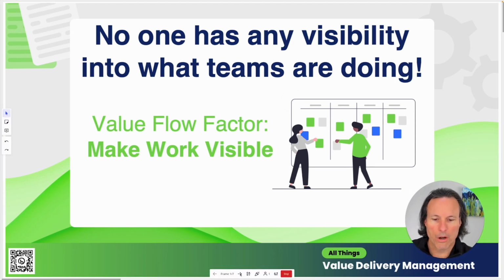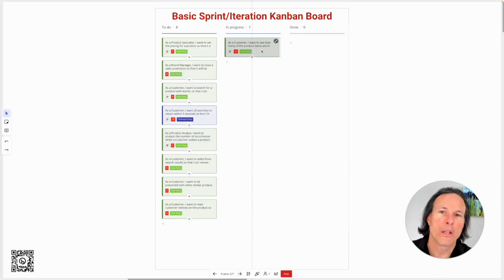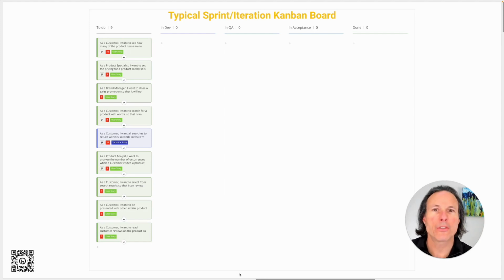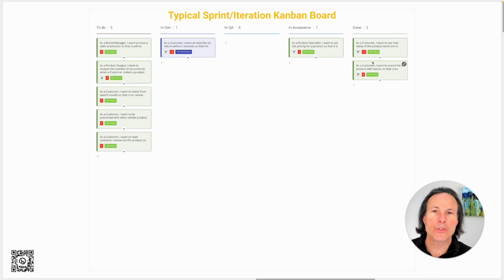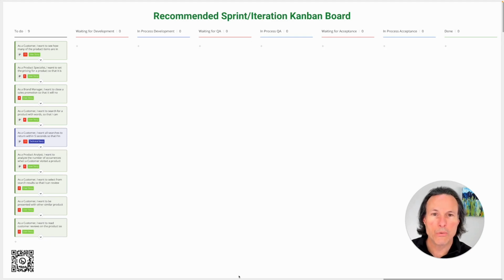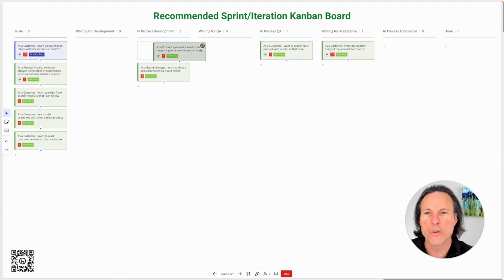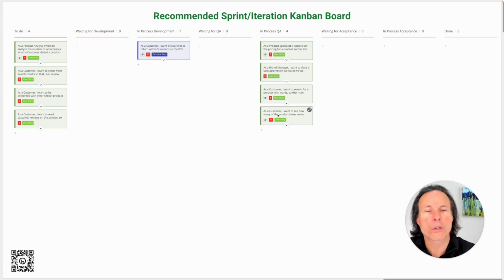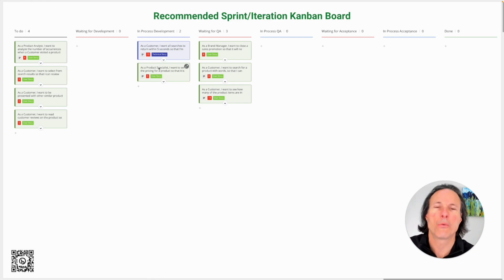ATVDM - Value Flow Factor: Make Work Visible Video LinkedIn Article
Does this Sound Familiar? No one has any visibility into what teams are doing! We keep getting surprised, we had no awareness that was coming! We cannot see how work and value flow from idea to consumption by a customer! We were counting on you getting your part done; we have a dependency on it, and there was no warning of how far out your work is being pushed!

Far too often, there is a lack of visibility into workflow and work in progress. When work is not visible, we often have issues in the flow of value to customers. Work that is not visible tends to be:

- Harder to manage
- Less predictable
- Longer to deliver
- Invisible to downstream activities
- Lacking effective dependency management

A value delivery flow factor is making the workflow and work visible. You cannot efficiently manage what is not visible. When work is visualized, surprises are reduced, flow increases, work in the process goes down, and collaboration goes up. So, do you wish to solve the problem? Watch the video and read the related article to find out how: